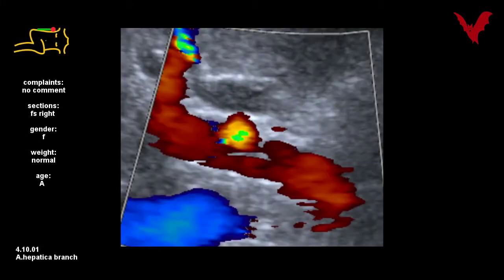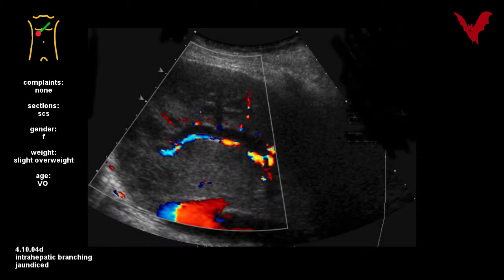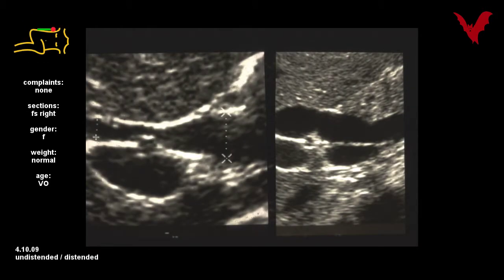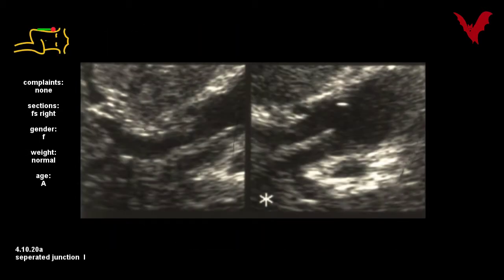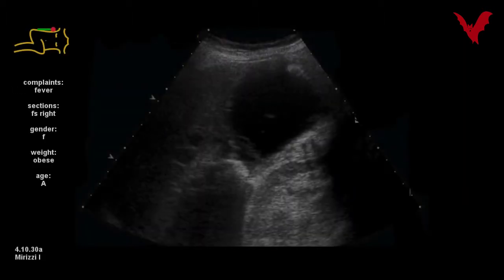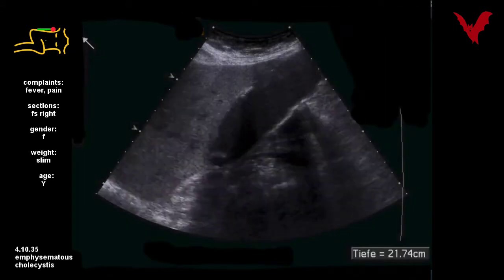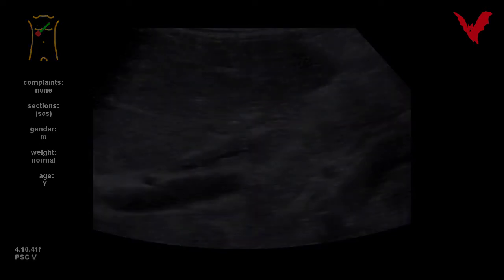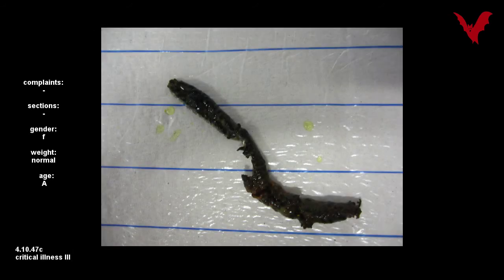4.10 Liver Hilum and Bile Ducts